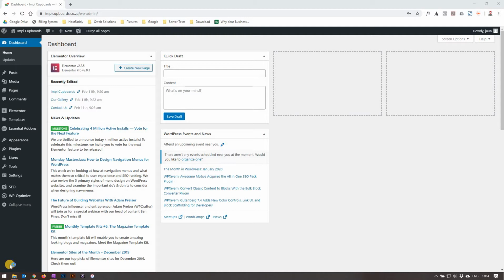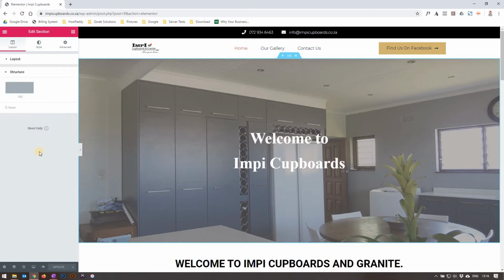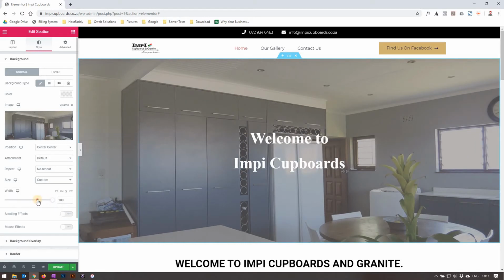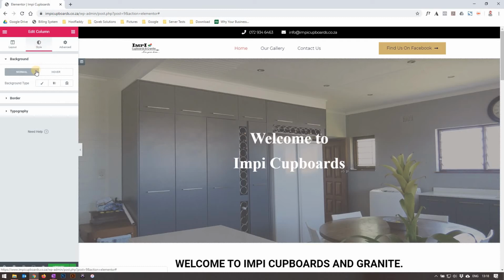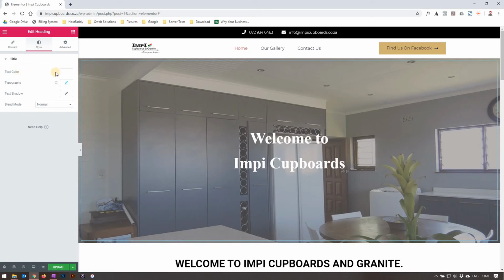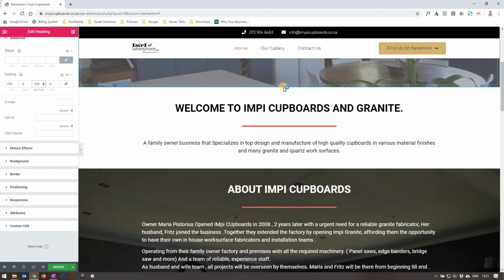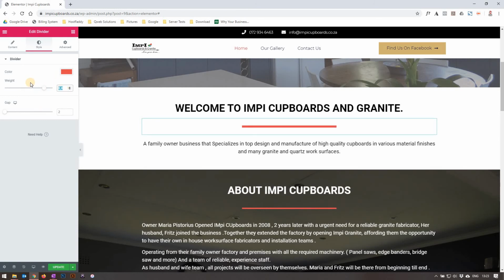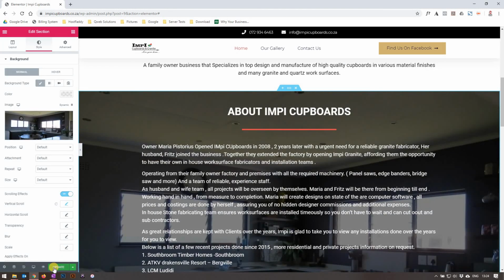Edit Front Page